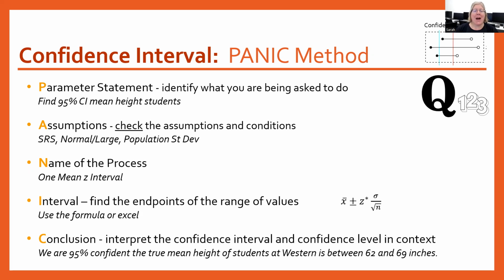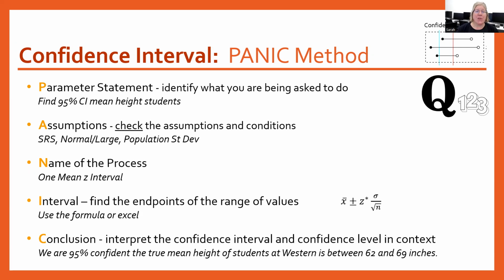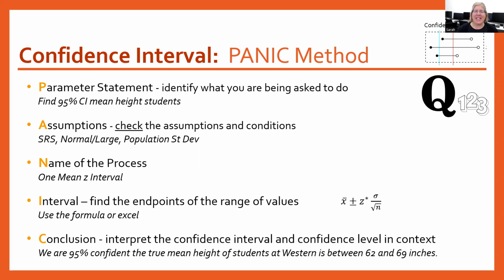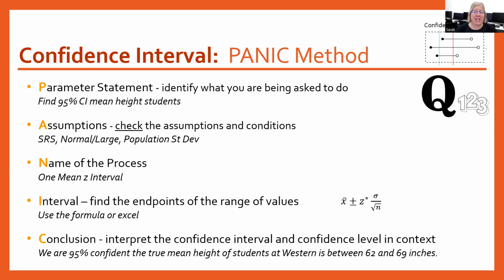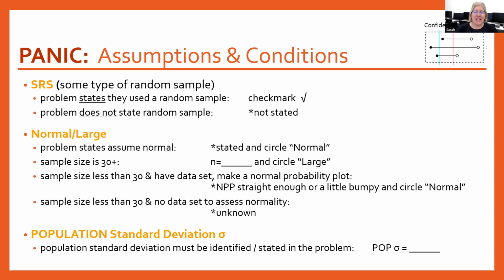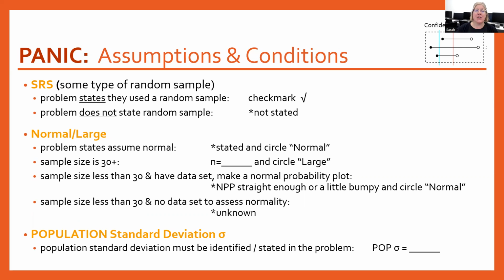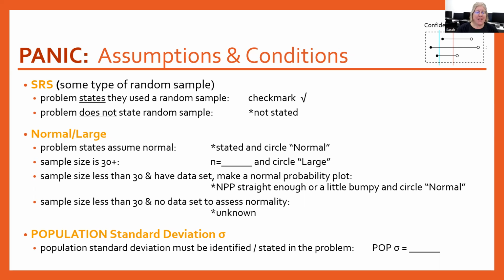Math113 Video 16F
PANIC method for organizing the steps for a one mean z-interval